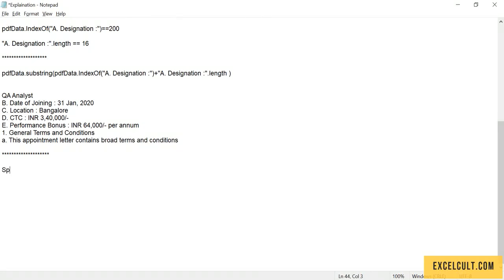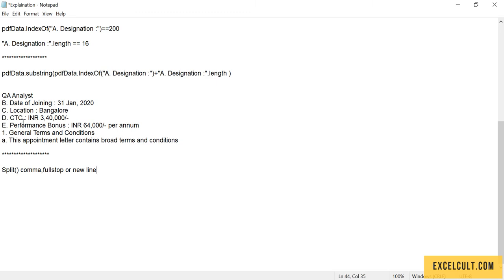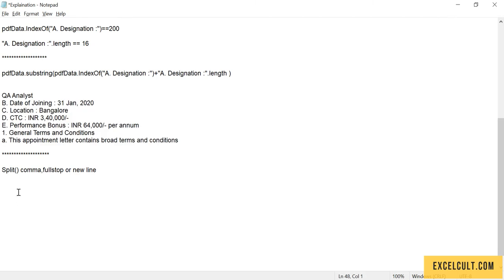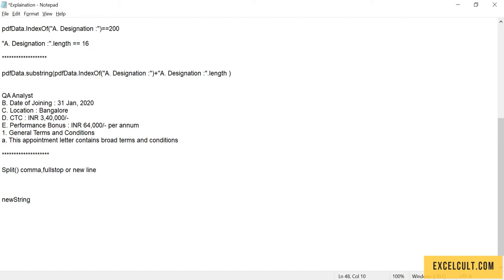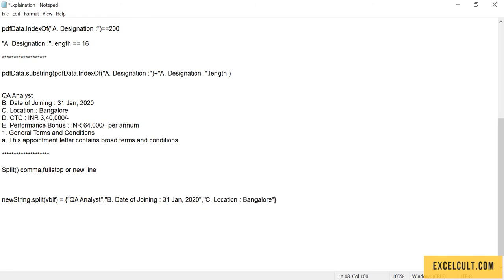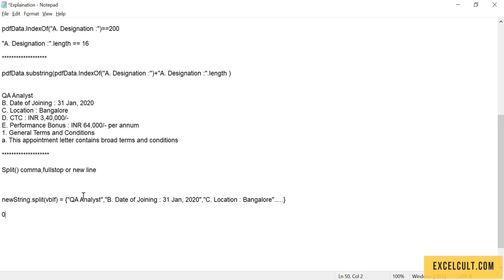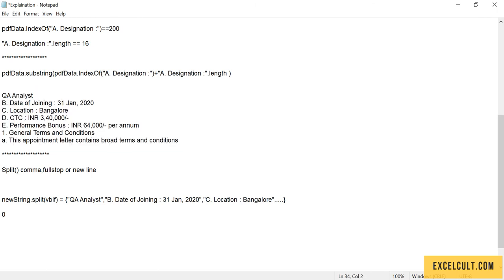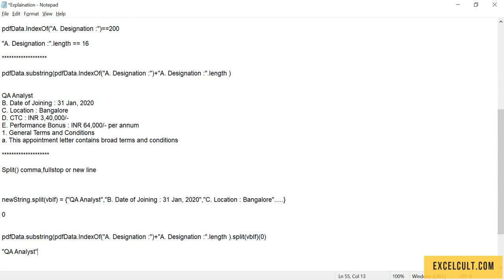UiPath Project 6 - Understanding Split Method - Part 7